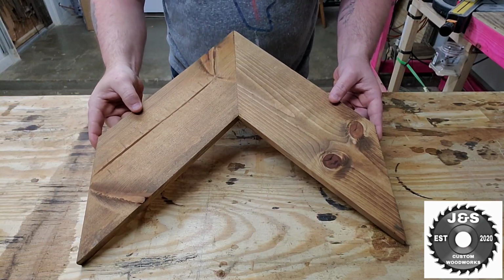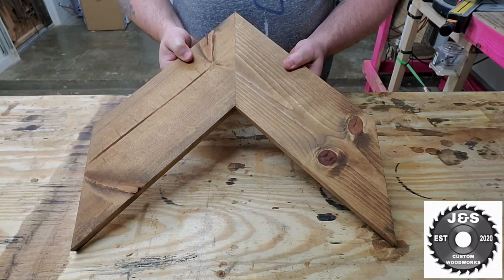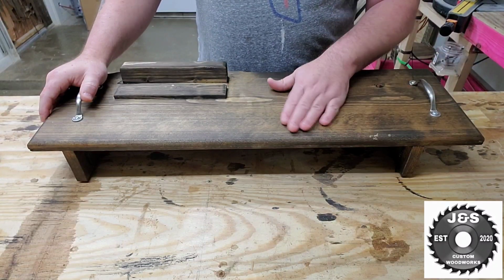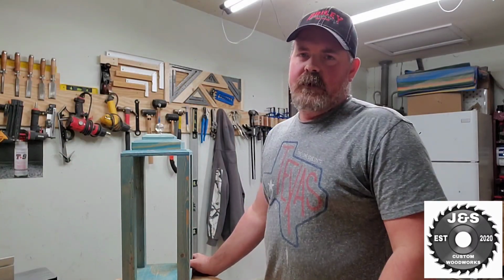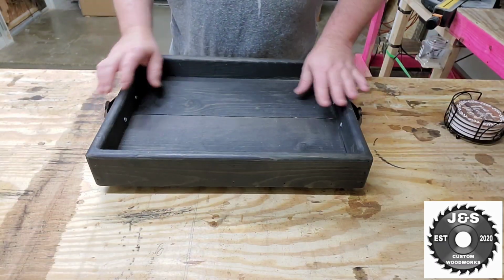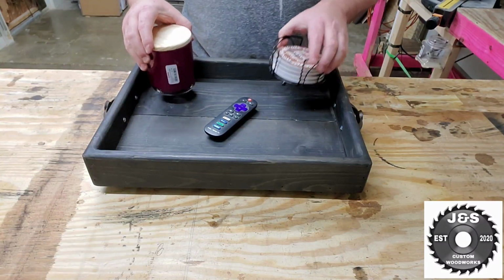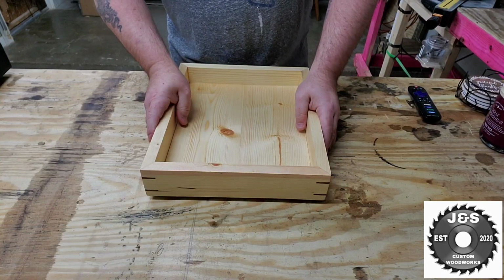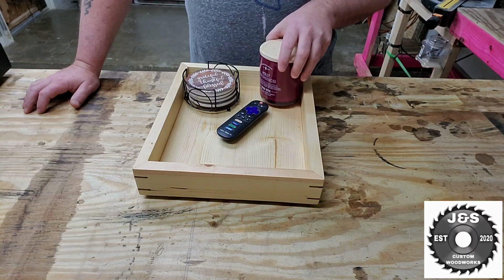5 Scrap wood projects built out of pine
In this video I show you 5 scrap woodworking projects that I've made for our home.